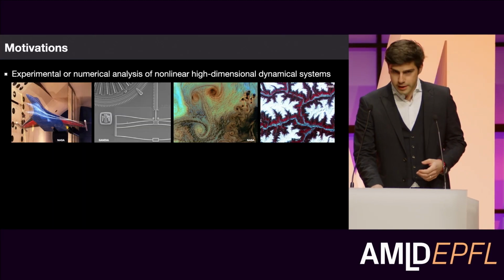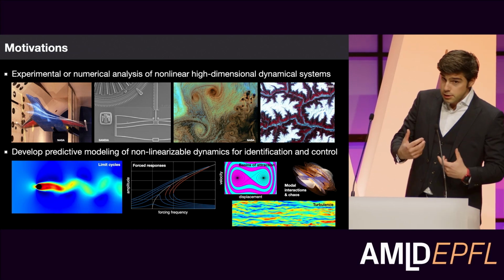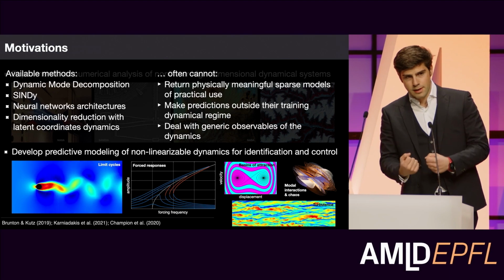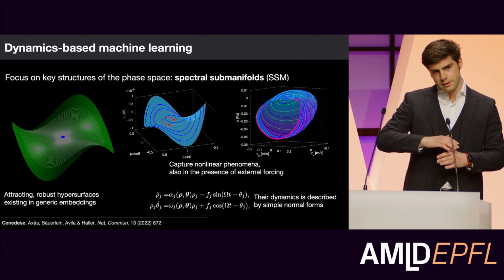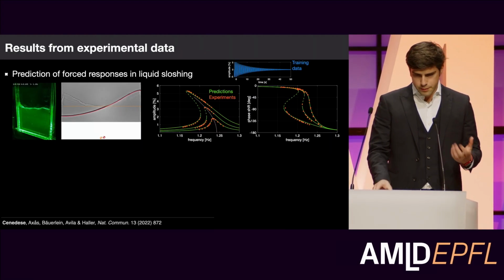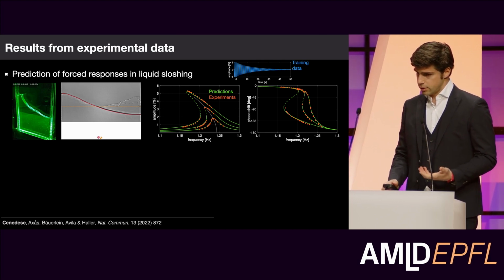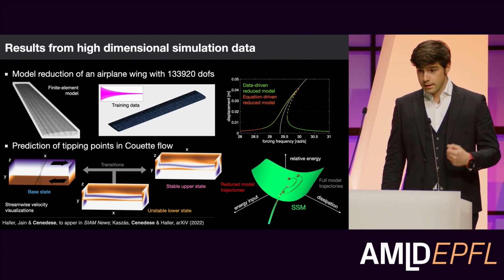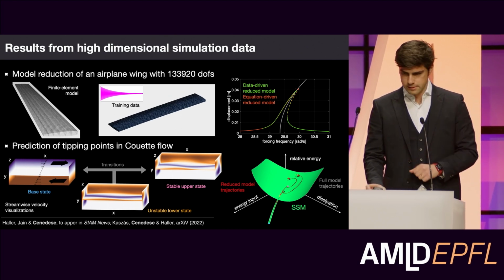Modeling and Prediction of Non-Linearizable Phenomena via Dynamics-Based ML | Mattia Cenedese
AI & Engineering
"Modeling and Prediction of Non-Linearizable Phenomena via Dynamics-Based Machine Learning"
Mattia Cenedese